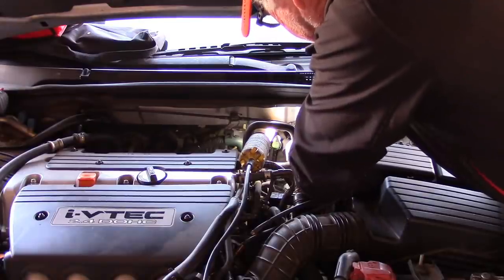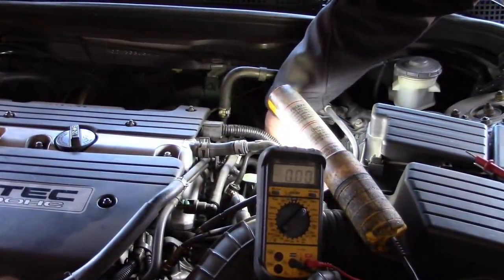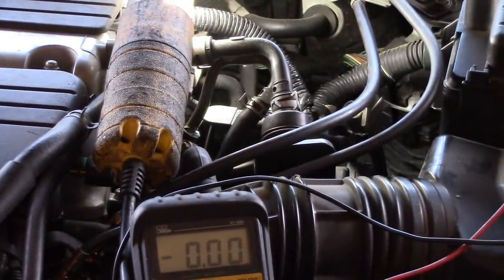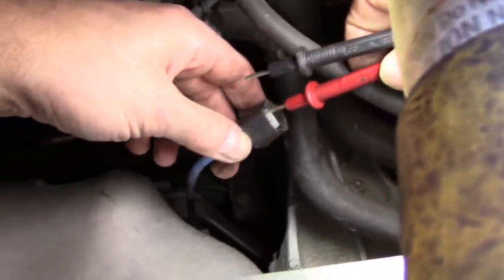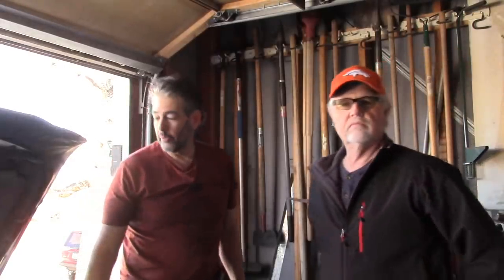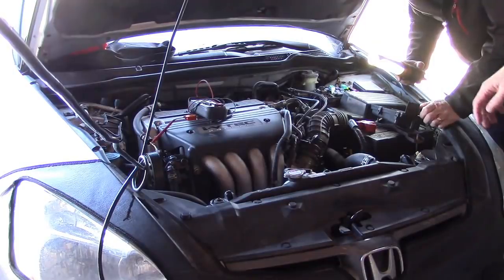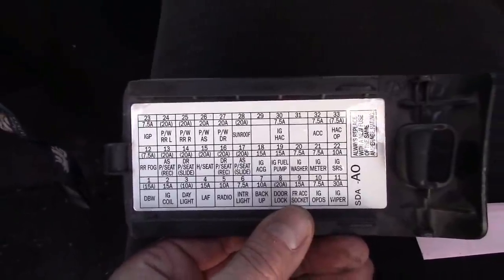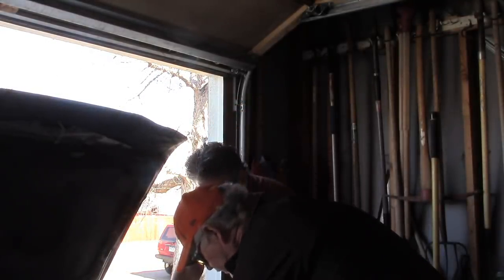Field Trip! P0135 O2 Sensor Heater Diagnosis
My neighbor Dale and I diagnose his car after he didn't quite believe the professional diagnose saying he needed to replace the O2 sensor for $340. What will a couple of DIY's find to be the issue?